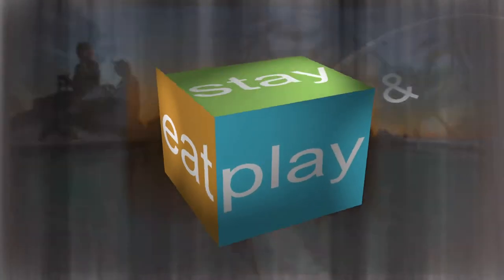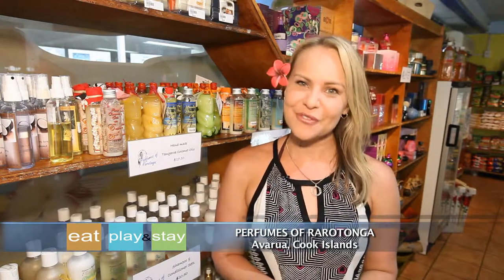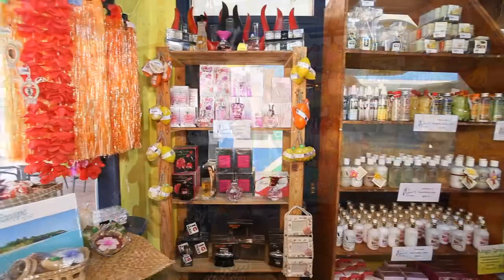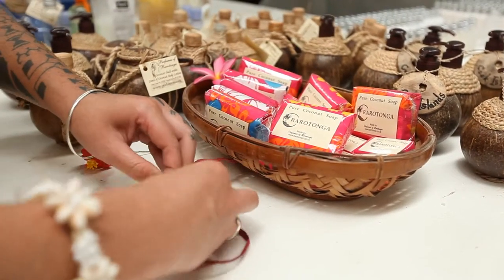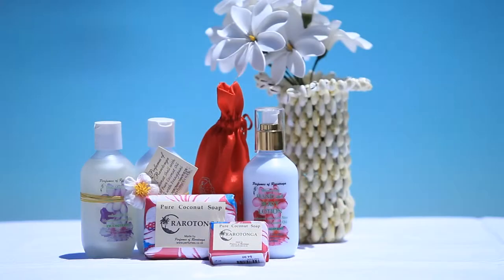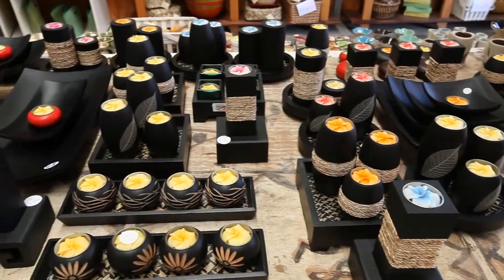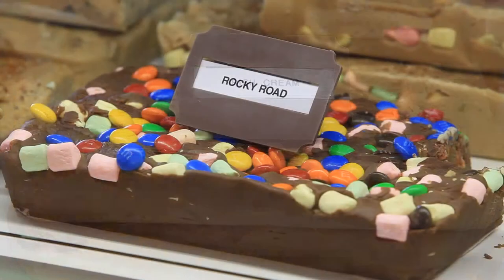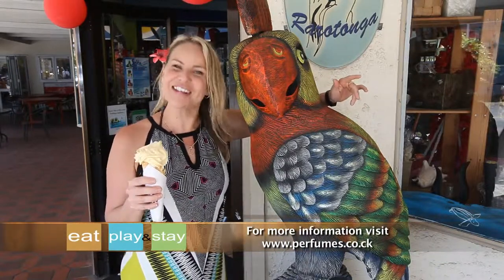PERFUMES OF RAROTONGA